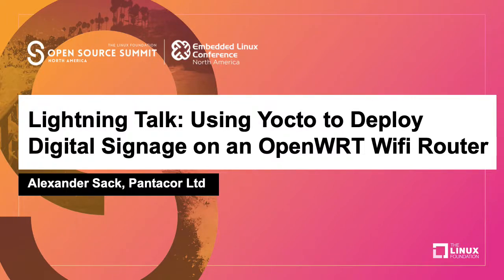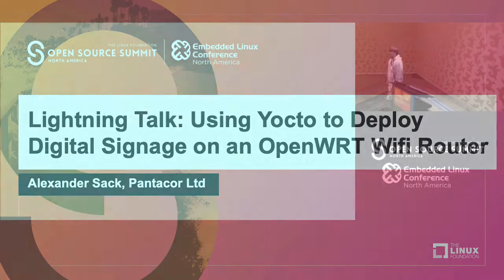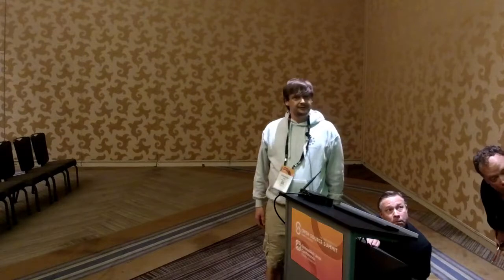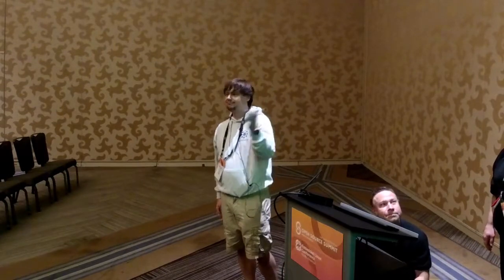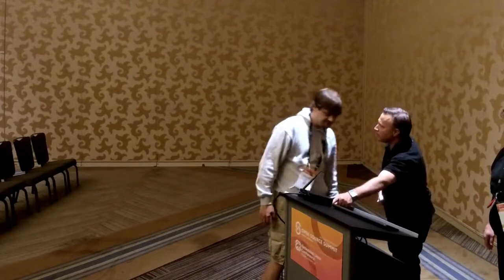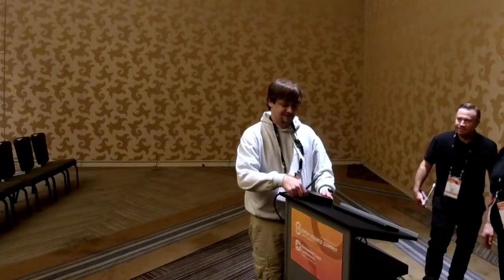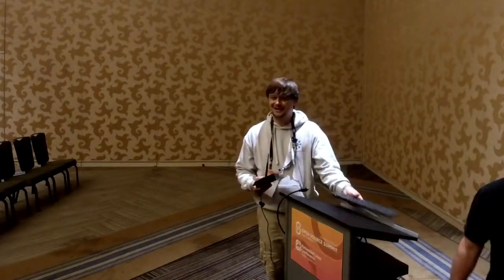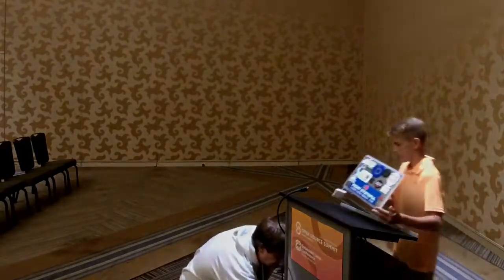Lightning Talk: Using Yocto to Deploy Digital Signage on an OpenWRT Wifi Router - Alexander Sack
Lightning Talk: Using Yocto to Deploy Digital Signage on an OpenWRT Wifi Router - Alexander Sack, Pantacor Ltd

Speaker shows how to use Pantahub to extend an OpenWrt Wifi router with a Yocto packaged Digital Signage solution, all remotely and with open source tools.